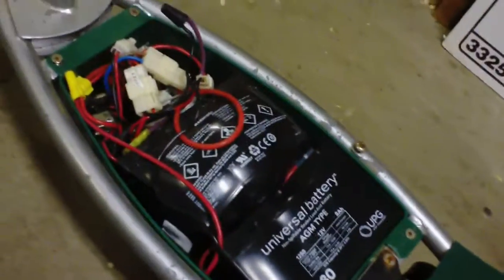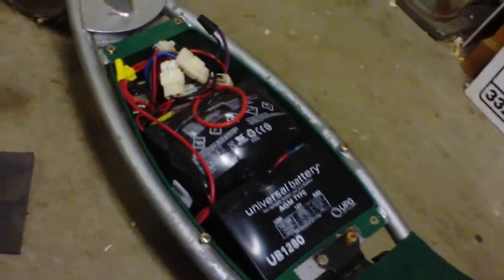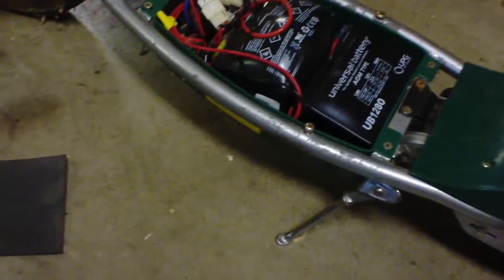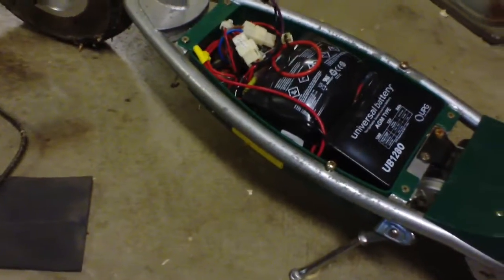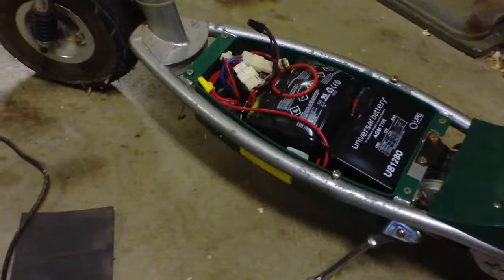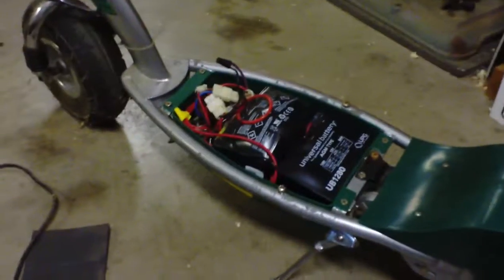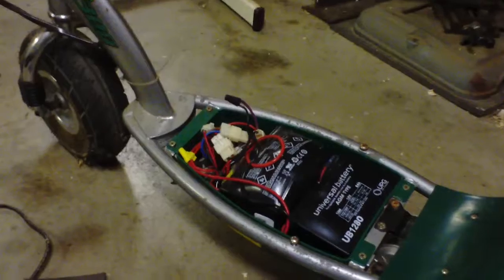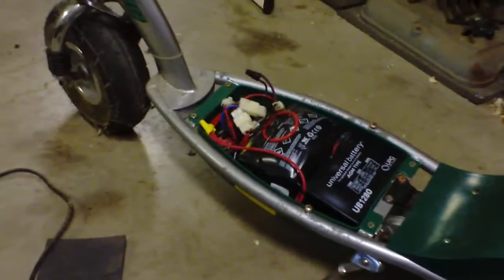Charging FAIL, brand New batt.s in Razor scooter; Why?!?!...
Any advice gladly appreciated, thanks.

This El crrrrapola should NOT have happened. Why did the over-current protection Not do its J O B ?!?!

I'm sure this is not the 1st time this has happened, just hope its rare & nobody gets injured.  Thankfully its just insult right now.

take care,
Leeroy